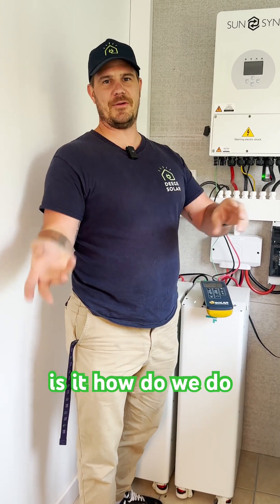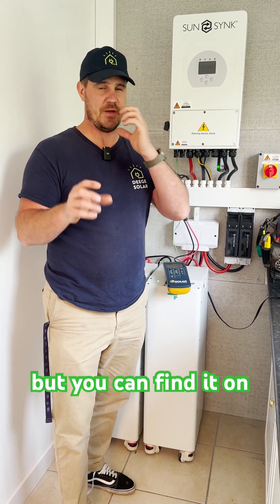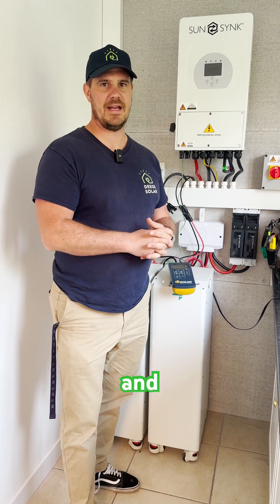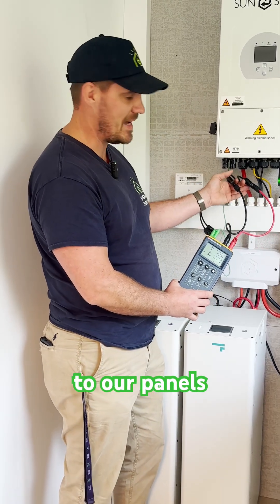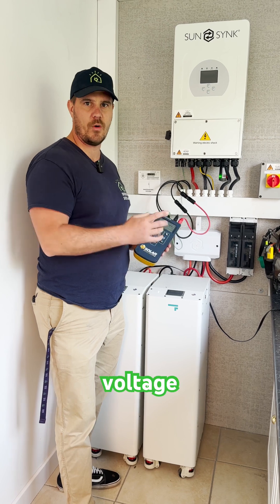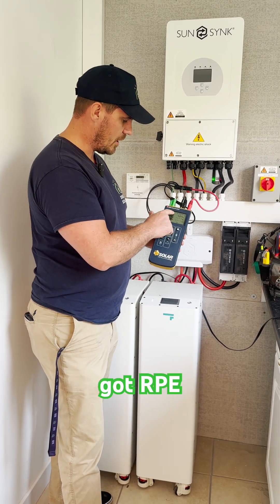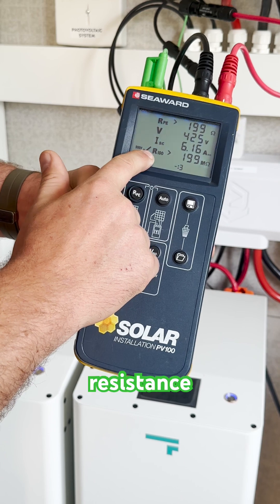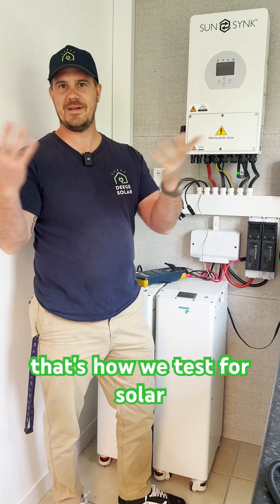How To Test Solar Panels in 1 Click Of A Button! ☀️⚡️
When We Test SolarPanels We Check 3 Key Things

✅ Voltage
✅ Current
✅ Insulation Resistance

With the Seaward PV100 Test Kit, it’s Quick, Easy, and Accurate — All at the Push of a Button! 👇